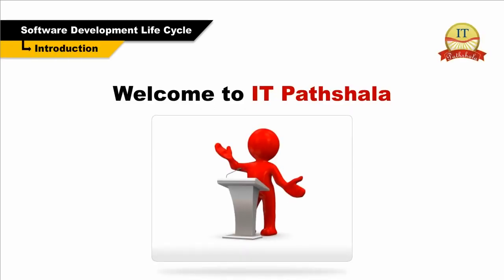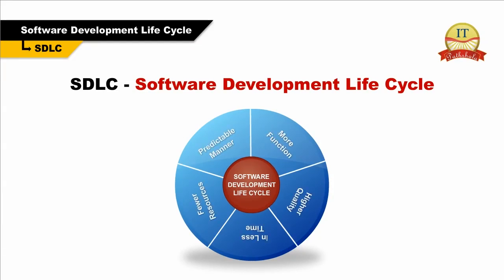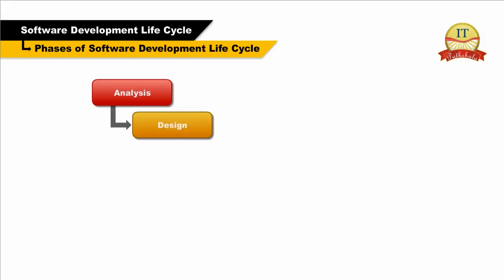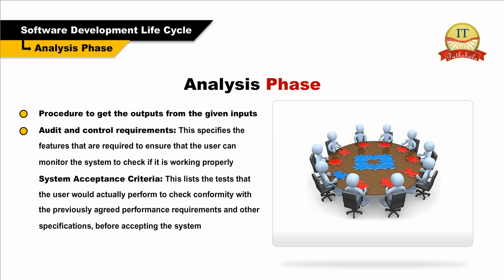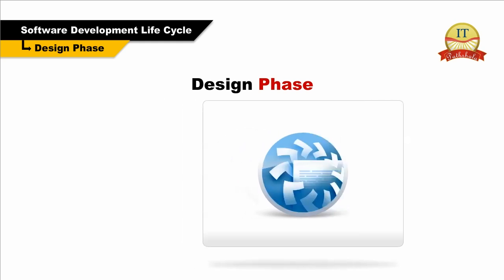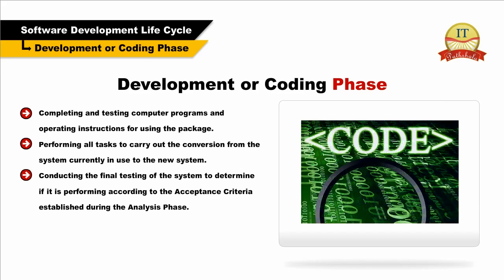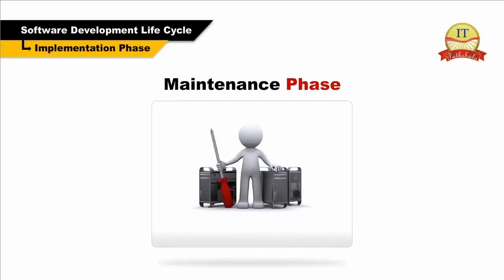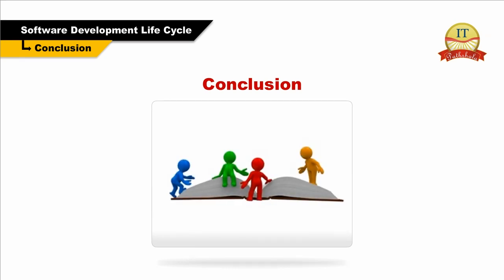SDLC Basic Tutorial for Beginners - SDLC models | I.T. Pathshala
This video provides comprehensive information on different phases of Software Development Life Cycle. It includes Requirement Gathering, Feasibility Study, Analysis, Design, Development, Testing and other related topics.

| IT Pathshala Pvt. Ltd., H-110, Sector-63, Noida - 201301 (UP)